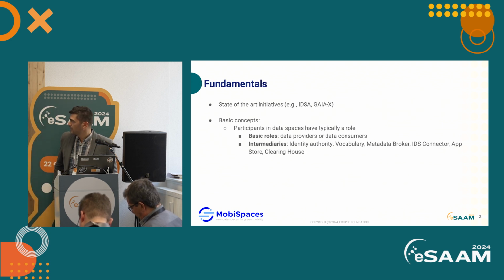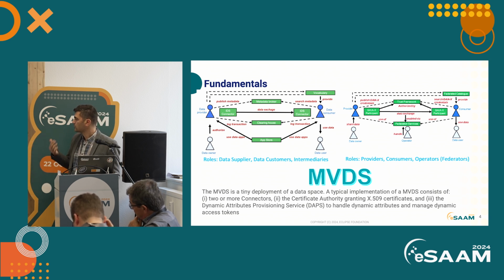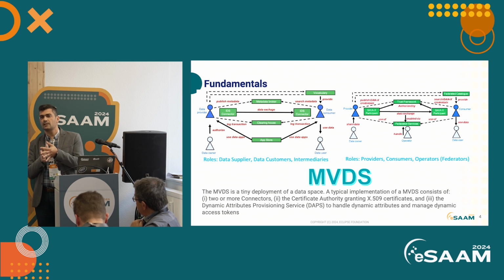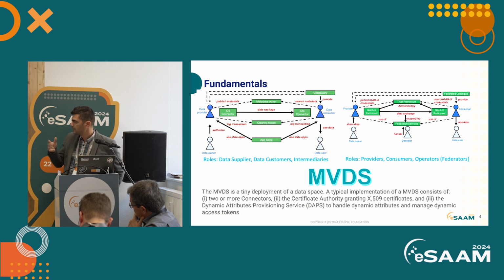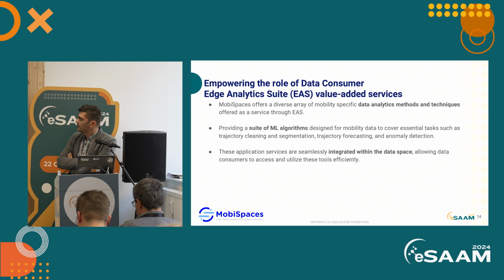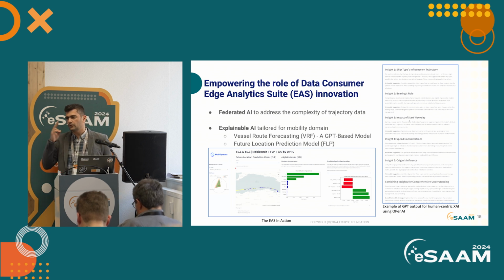The MobiSpaces Manifesto on Mobility Data Spaces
Data spaces consist of trusted frameworks that manage the entire data lifecycle, encompassing various data models, metadata descriptors, ontologies for semantic interpretation, and data services for accessing, processing, and analyzing data. Domain-specific data spaces are currently being designed and deployed in vertical sectors, following specifications and reference frameworks that enable interoperability and compatibility. One such vertical sector with high impact on economy is mobility. In this paper, we present our position towards mobility data spaces, highlighting the idiosyncrasy of mobility data, while presenting the MobiSpaces approach that encompasses services for mobility data management and advanced mobility analytics. By exploiting MobiSpaces, mobility data providers can break the barrier of participation in data spaces thereby sharing their dataset with less hurdle, whereas data consumers can find advanced data analysis tools readily applicable on mobility data sets to extract insights and discover mobility patterns.